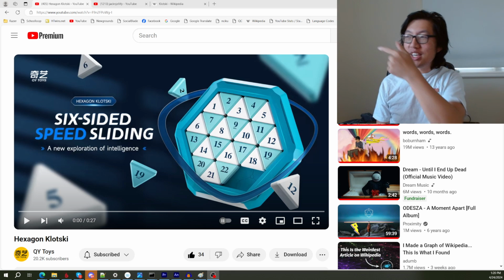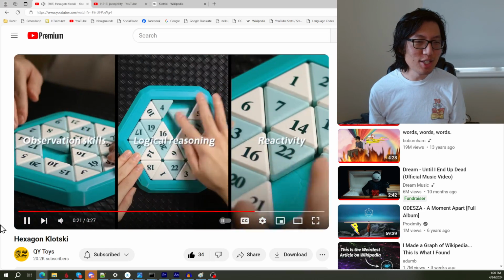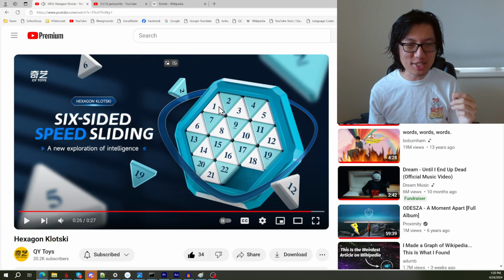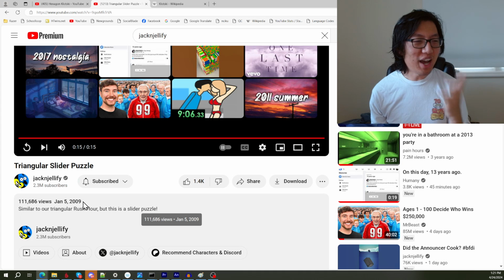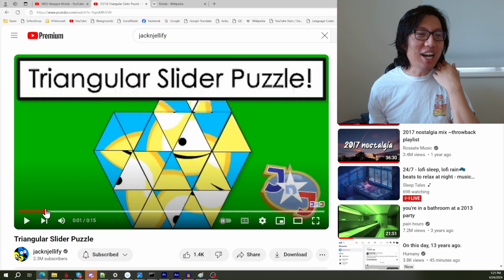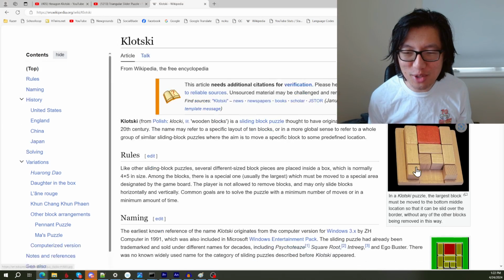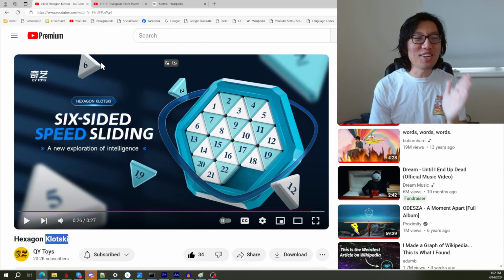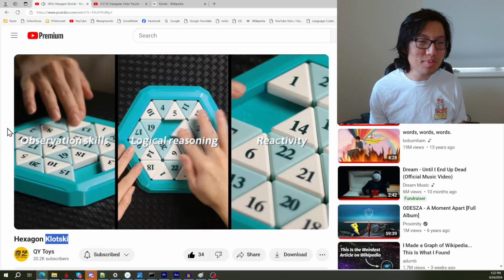Me and QiYi designed the SAME puzzle?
To clarify, I'm totally cool with QiYi's Hexagon Klotski puzzle! Since I'm likely not the first person to come up with this idea, I probably don't have ownership over it anyway. So yeah I may buy one!